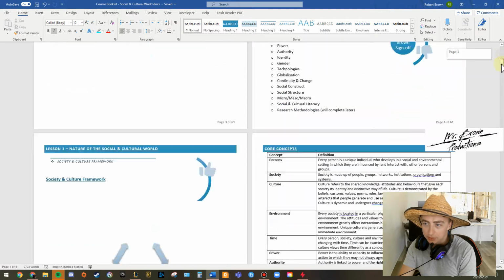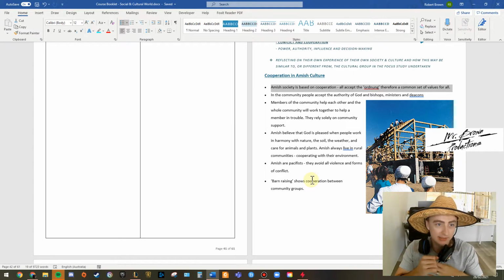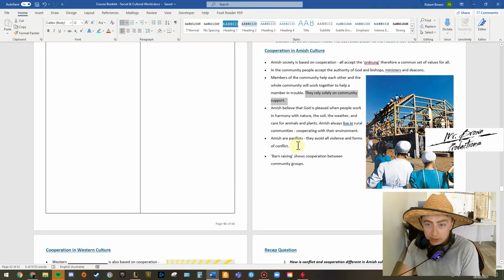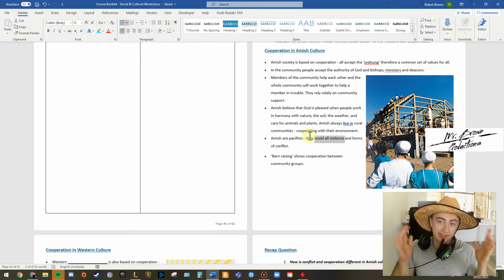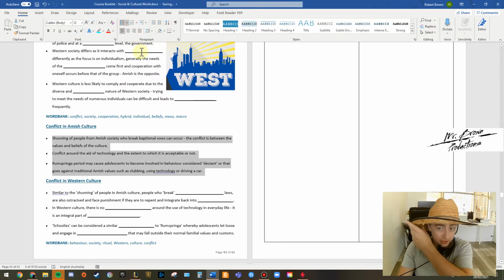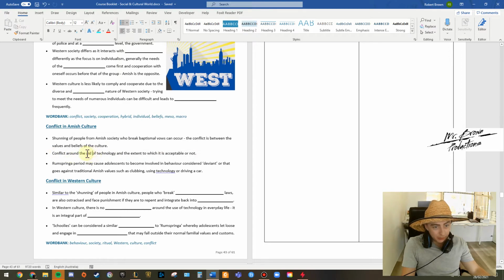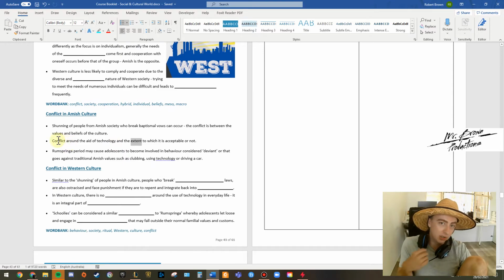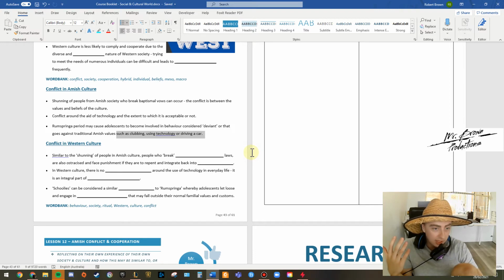Lesson 13 Amish Conflict & Cooperation